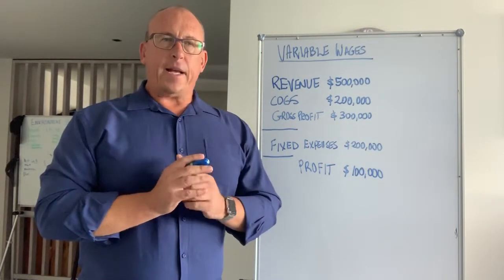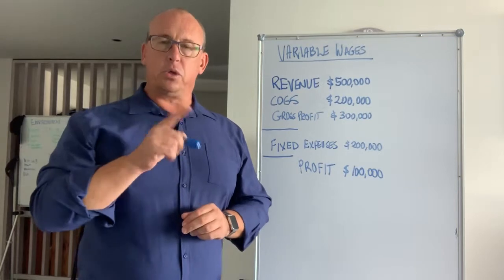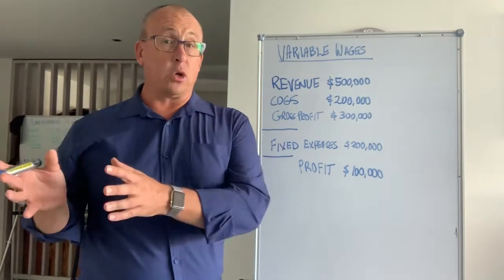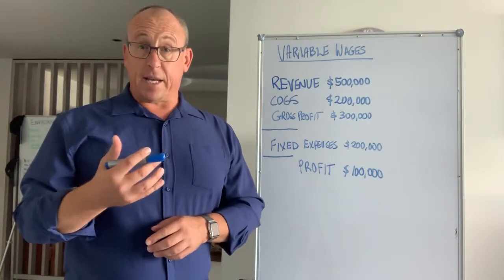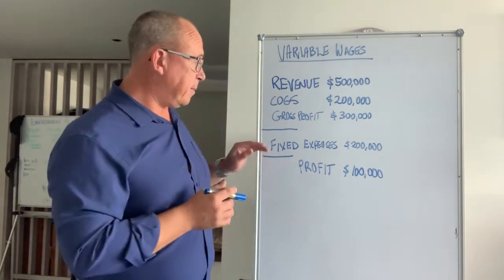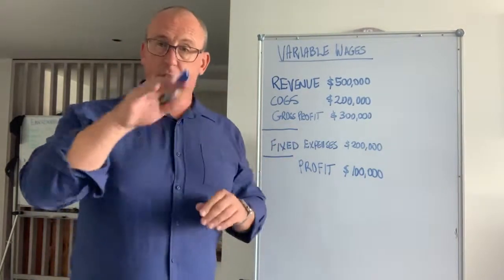Profit and loss varying wages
If your wages are not fixed here is how to deal with them on a profit and loss.